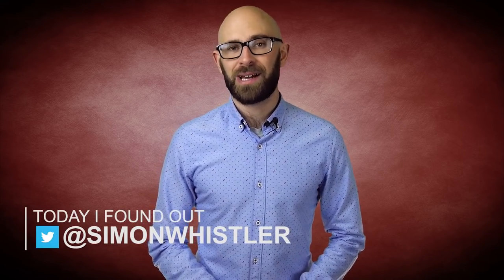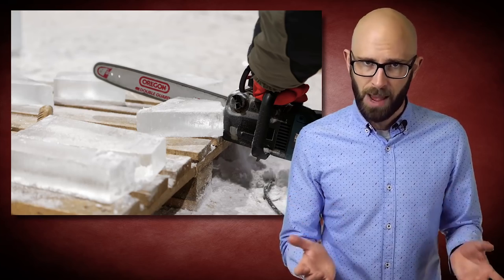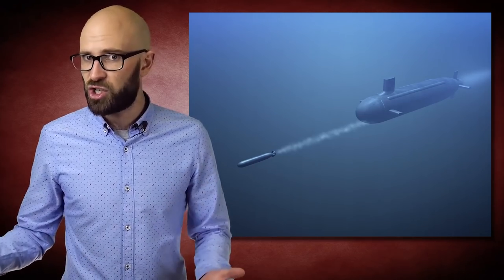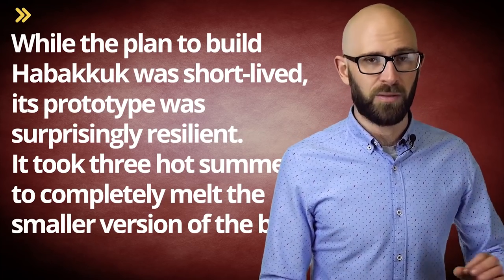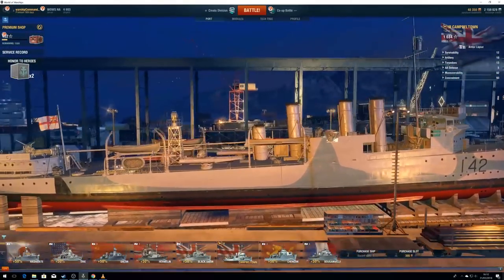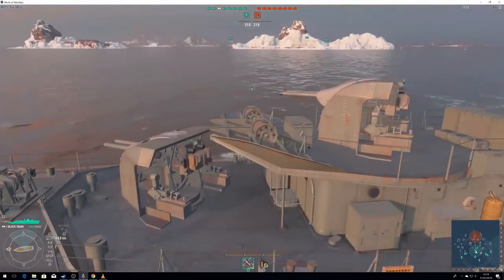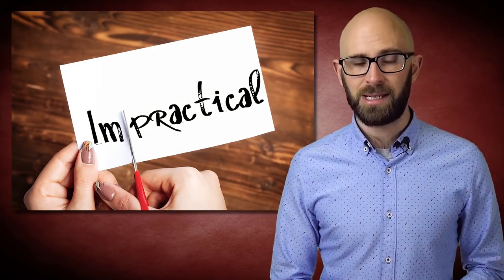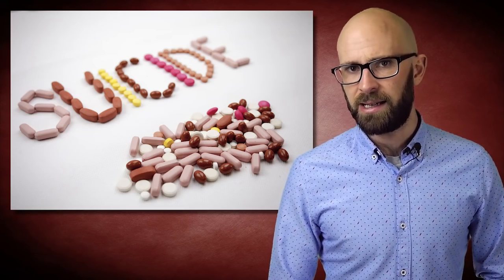England's Secret Weapon: The Two Million Ton Megacarrier Made of Ice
First 300 viewers to use the code PLAYWARSHIPS2018 can get 250 doubloons, 1,000,000 Credits, HMS Campbeltown premium ship, one port slot and 3 days premium time when you

In this video:

Britain was taking a beating from the German ships and submarines and were looking for something to build a ship out of that couldn’t be destroyed by torpedoes, or at least could take a major pounding without incurring a fatal amount of damage. With steel and aluminum in short supply, Allied scientists and engineers were encouraged to come up with alternative materials and weapons.